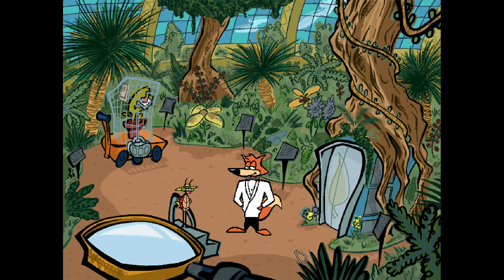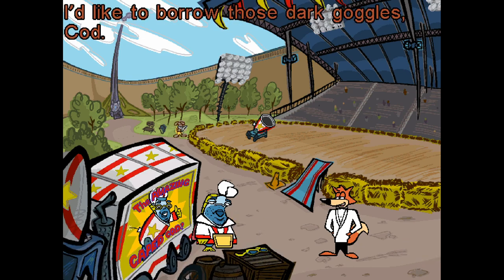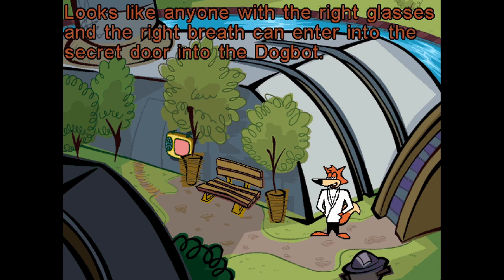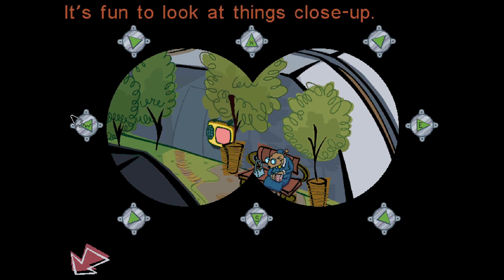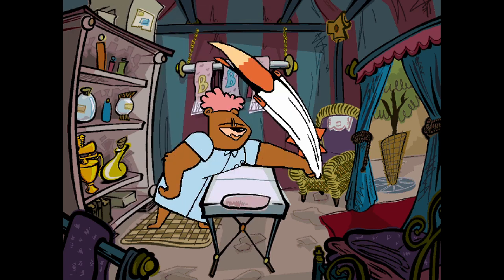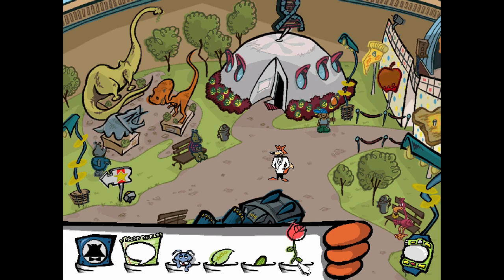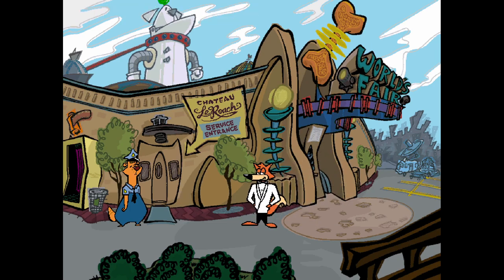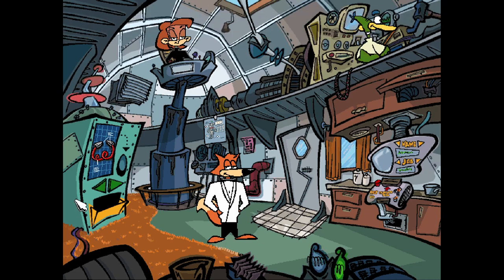Let's Play Spy Fox 2: Some Assembly Required - Part 3 - Pickled Pot Pie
In which Spy Fox eats a bunch of pickles in the name of espionage.